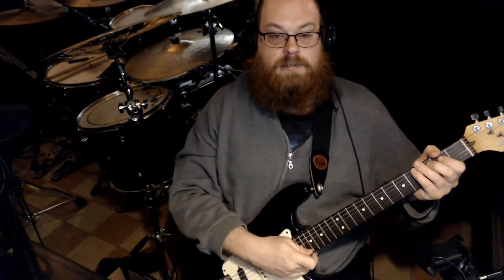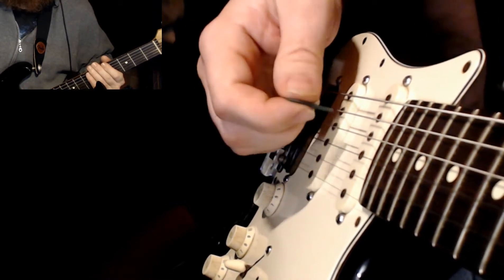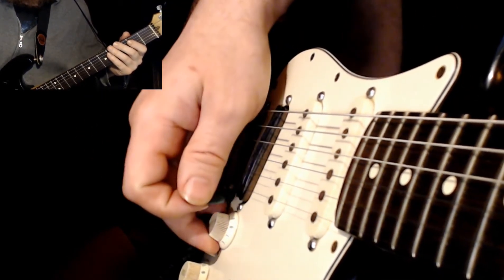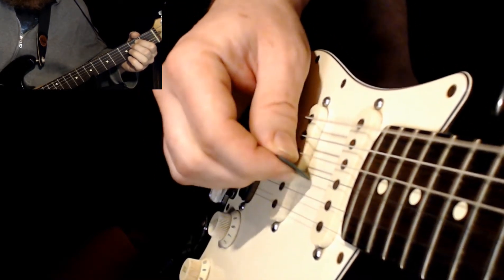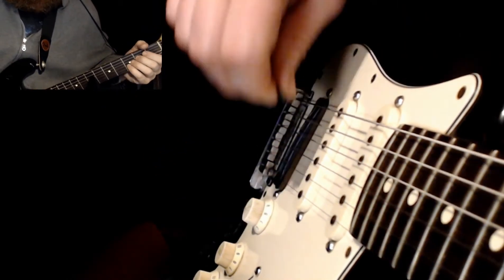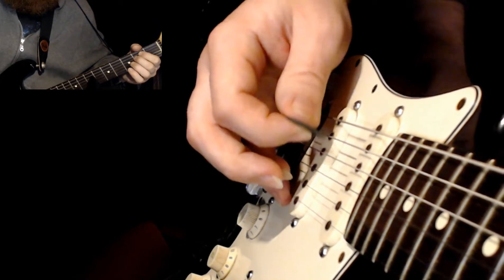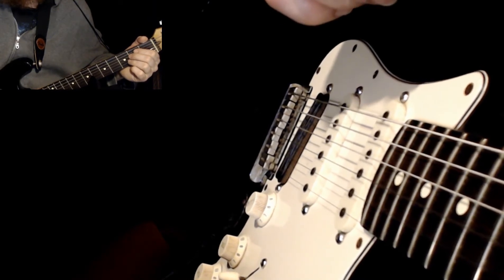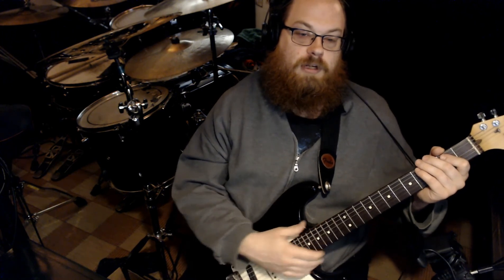GTR 4 NOOBS - EP. 25 - ARPEGGIATION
In this video I show you how to play arpeggios and different arpeggio picking patterns as well as how to use them.